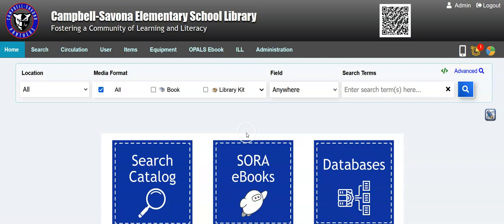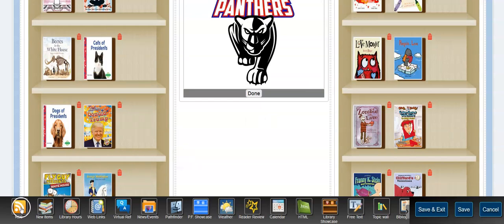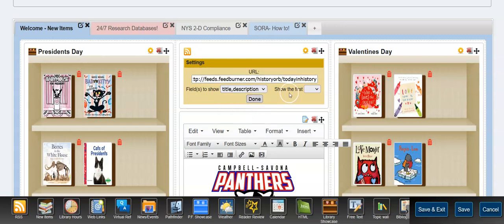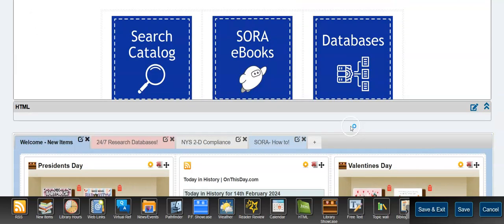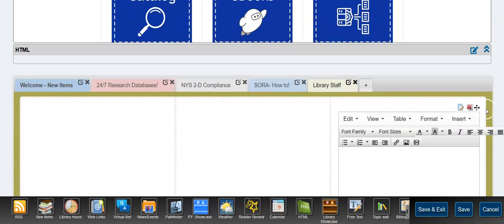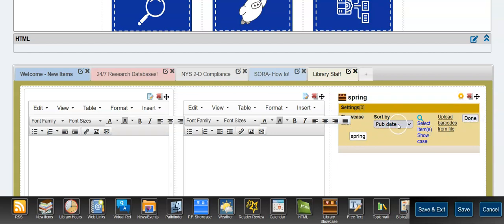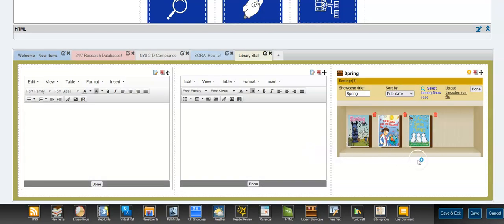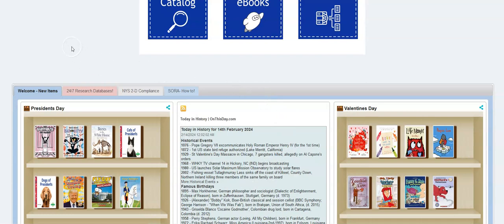Adding an RSS News Feed and Private Library Staff Tab GST SLS